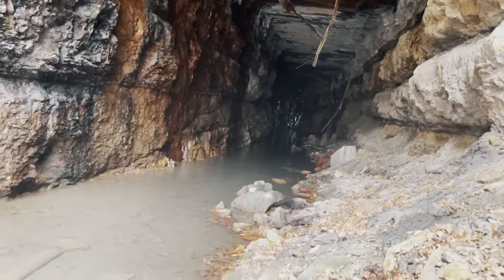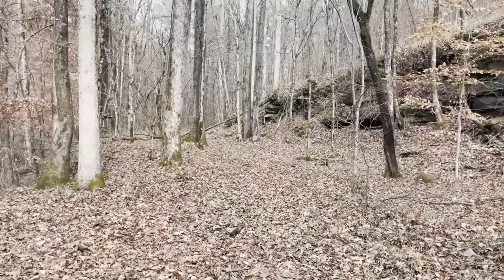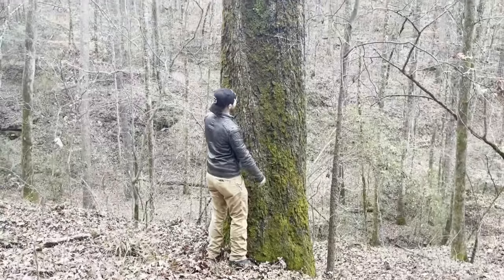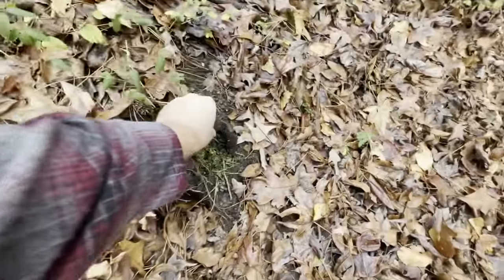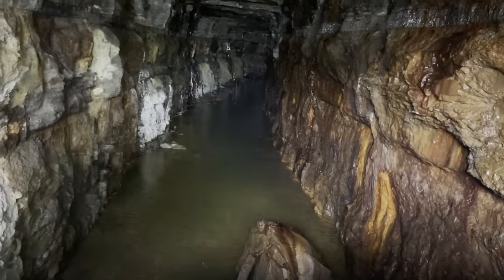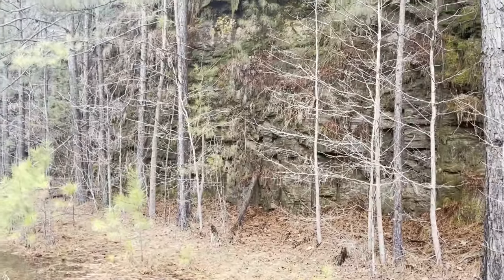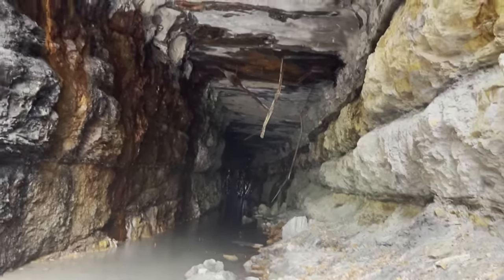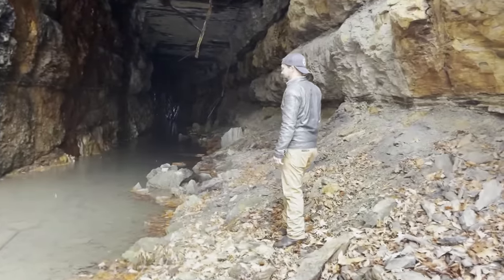ABANDONED AND FORGOTTEN!! TRAPPED TRAIN TUNNEL! ALABAMA HISTORY DISCOVERED!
As self proclaimed Historians and amateur archaeologists we set out on adventures to find forgotten history in an old mining town. This particular area is known for battle between coal miners and scab union workers where a train was held up and trapped at gun point around the turn of the century. As much as we love antique bottle digging and metal detecting this location did not require much digging!